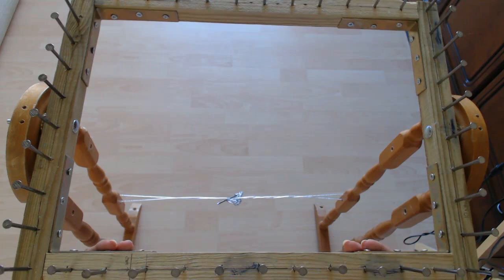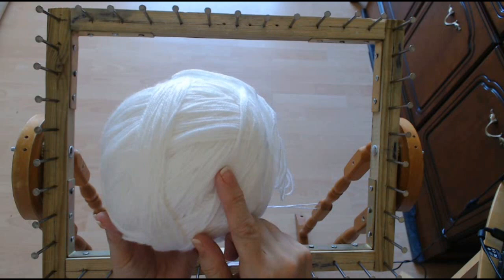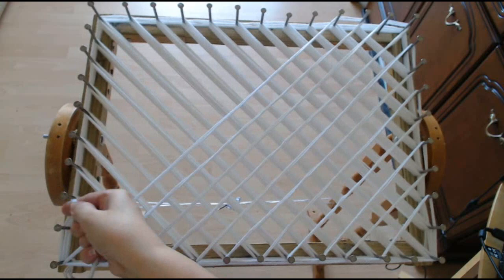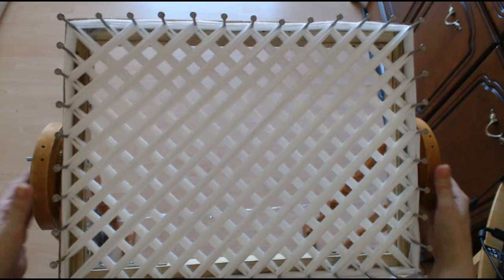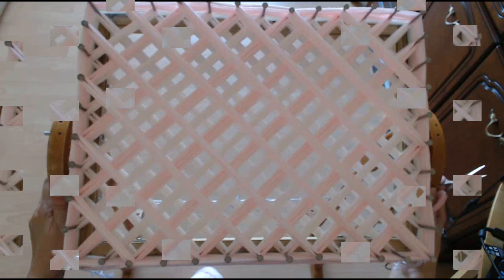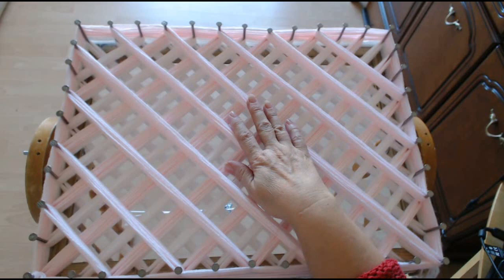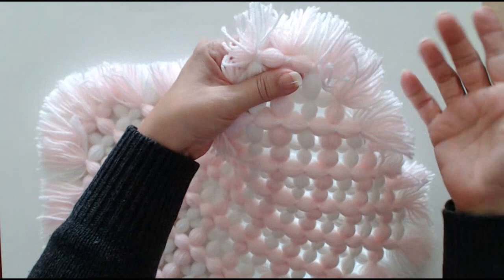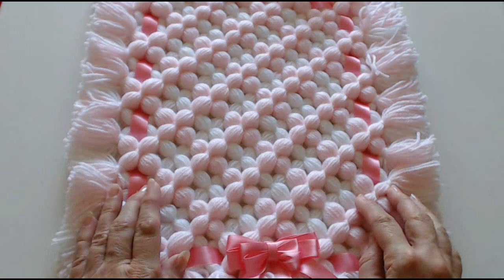Pom pom LOOM PRAM TOPPER blanket 3D Puffy flower. Beautiful and sell at £35 or more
Pom pom pram topper. POM POM rainbow diagonal baby blanket. Non pom pom blanket. Rainbow blanket from your scrap balls of wool. These are for pram/stroller decoration only.